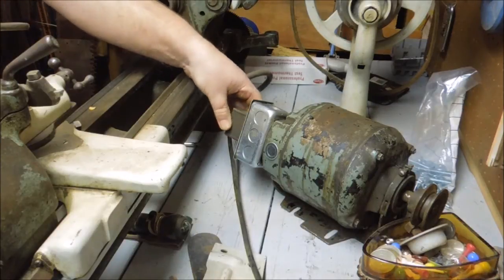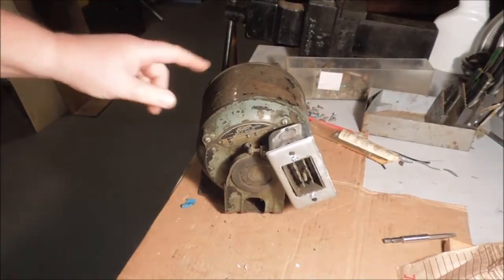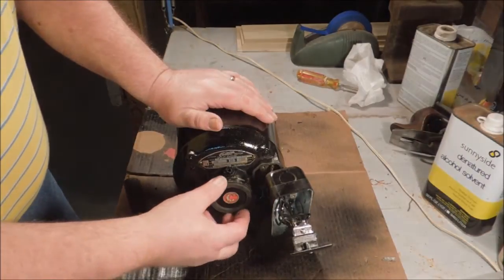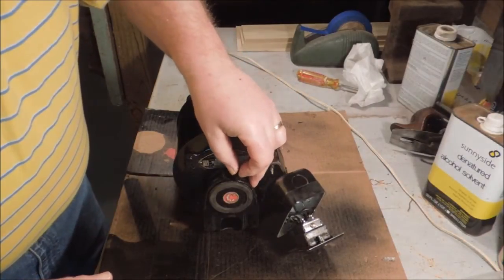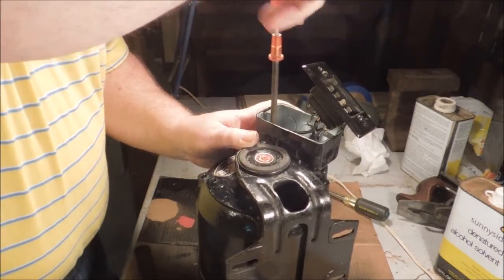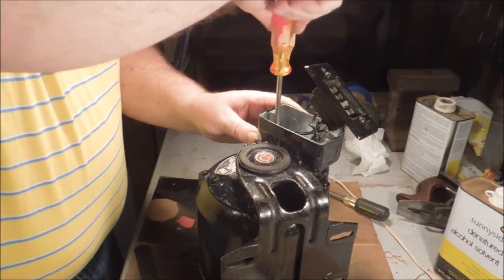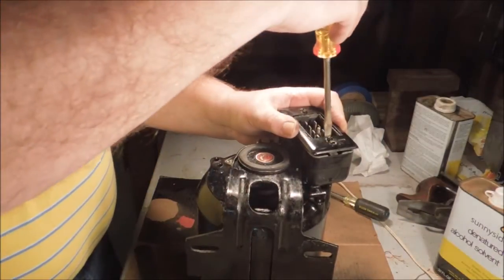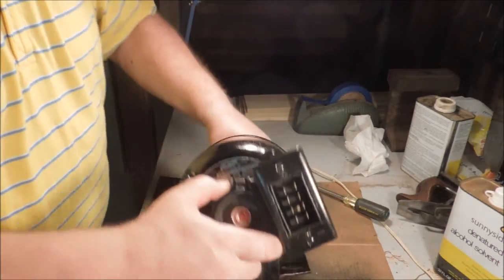Rewiring the South Bend Lathe Motor Pt 7 It Works.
Published 2015
Cleaned, painted, and ready to mount.